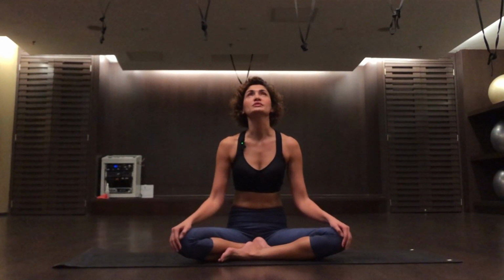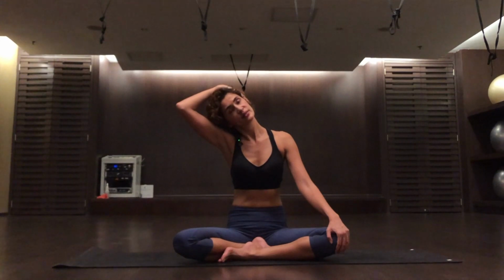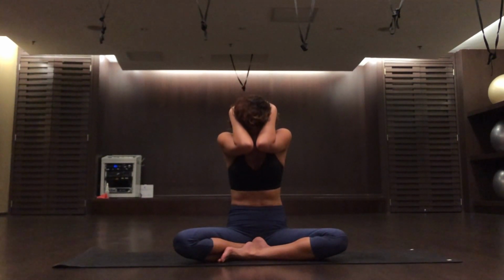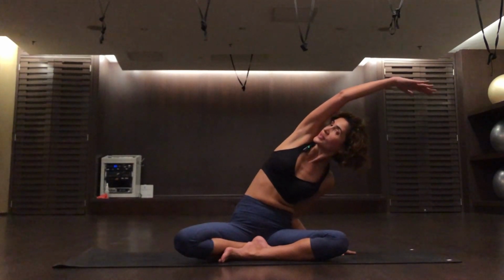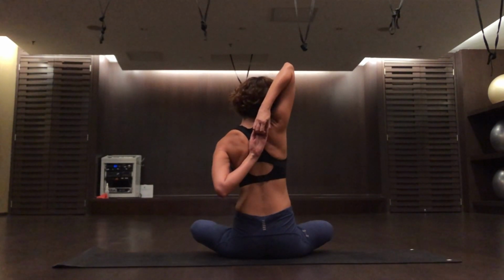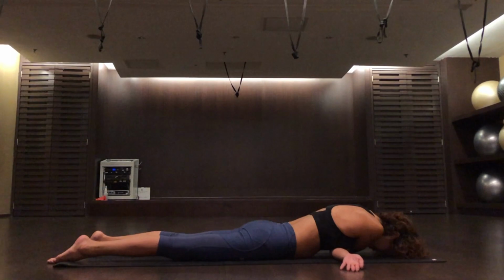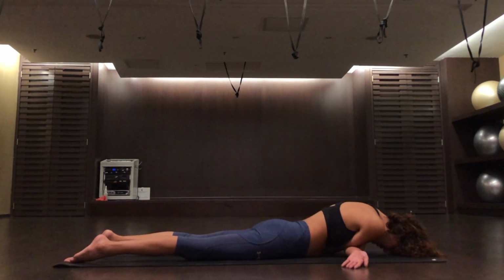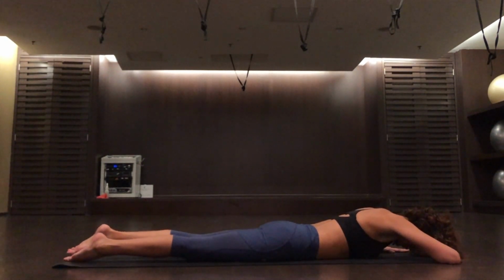stretches for neckpain & shoulder& Back Pain Relief | 10 min. Yoga to release Tension and Relax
Welcome to this lovely yoga-inspired exercise regimen for the treatment of neck, shoulder, and upper back pain. These movements are intended to ease your stress and increase your level of relaxation and body awareness. Give yourself ten minutes to yourself just.

The exercises are appropriate for beginners, and you can perform them pretty much anywhere. sitting on a chair, a mat or a blanket, the edge of your bed, or even outside while awaiting public transportation are all acceptable options.

This exercise is also the ideal little break at the office to relieve stress from sitting at a desk all day.